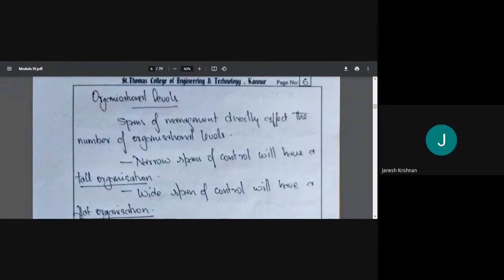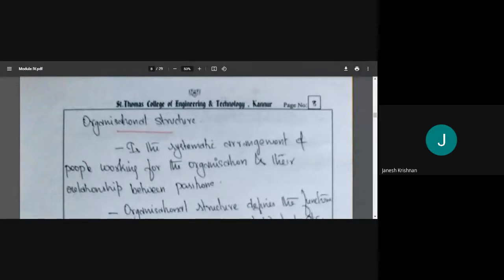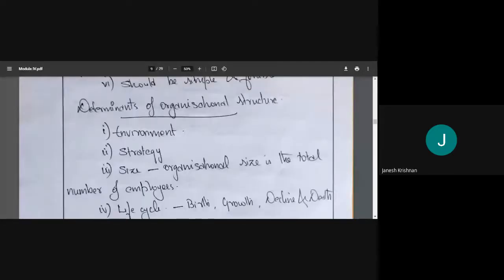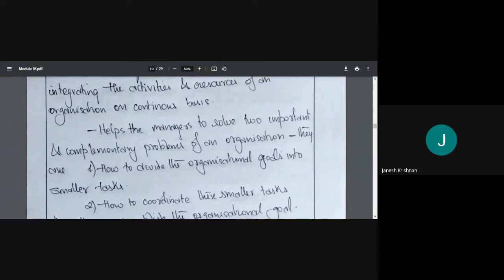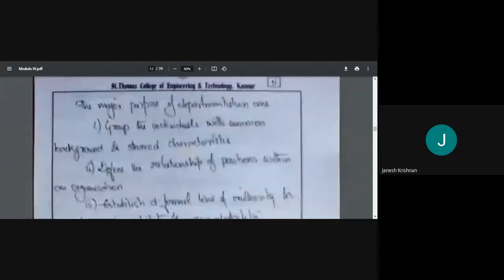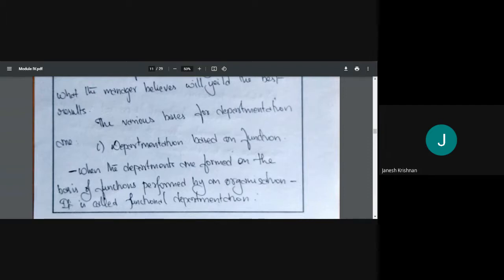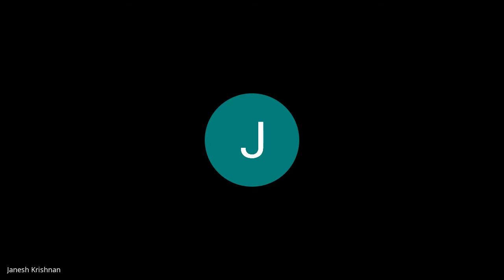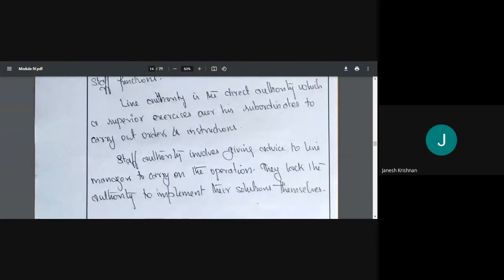HS 300 POM MODULE IV PART III DEPARTMENTATION, LINE AND STAFF CONCEPTS